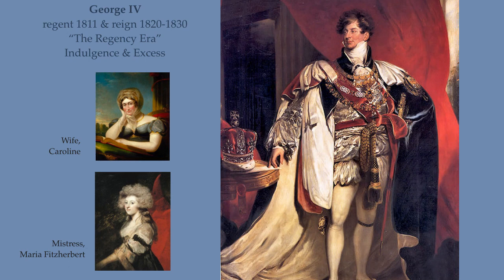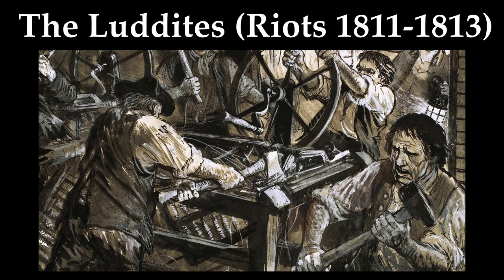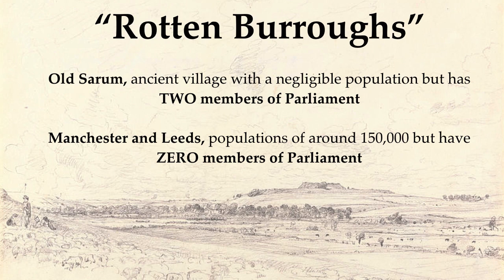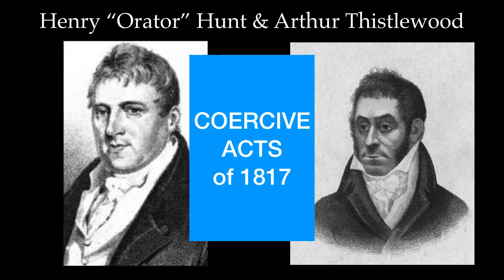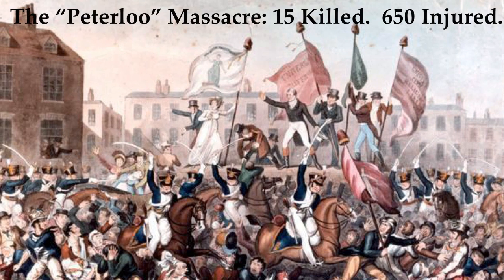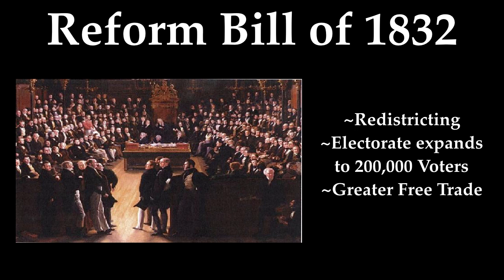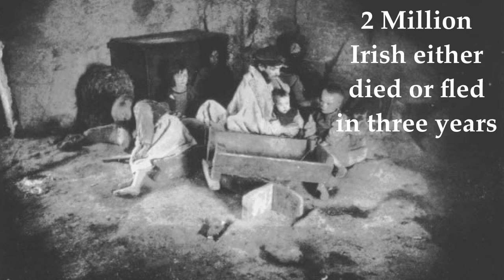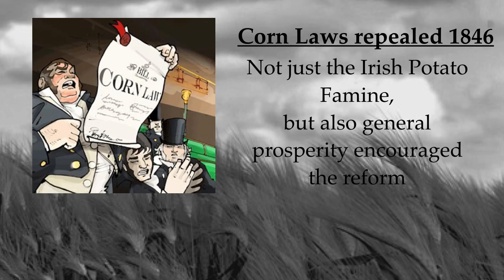Lecture 31: Britain in the Early 19C (A.P. European History - Upper Arlington H.S.)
A recorded slideshow lecture for my A.P. European History students at Upper Arlington High School in Columbus, Ohio.  Go Euro Bears!